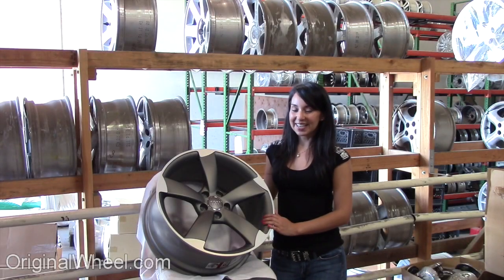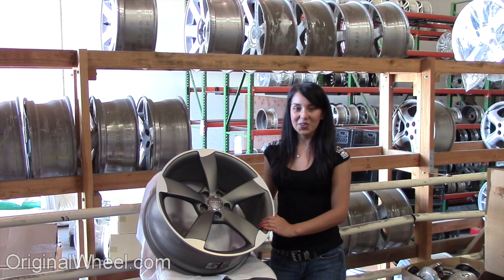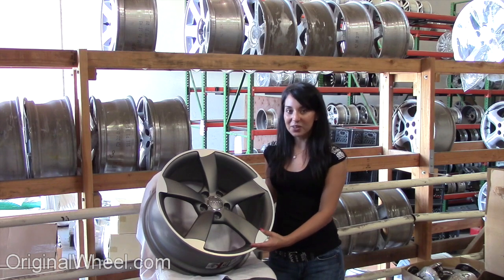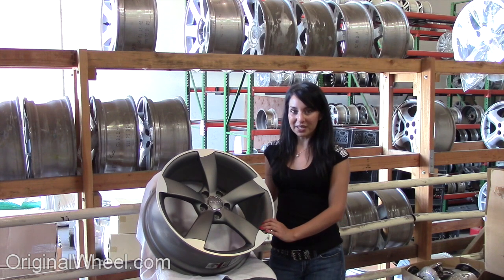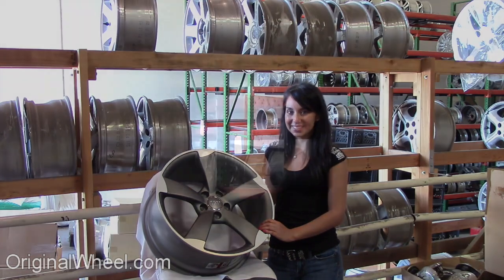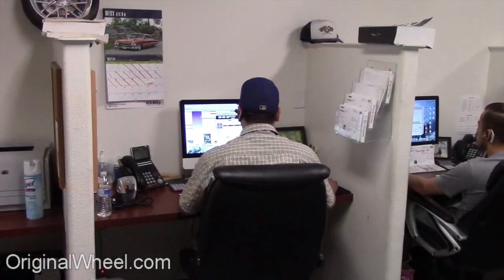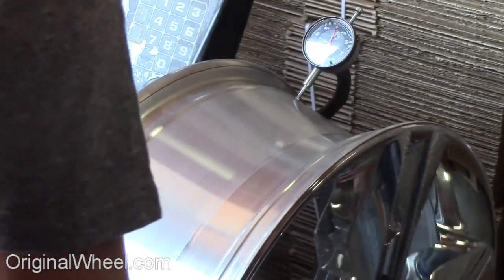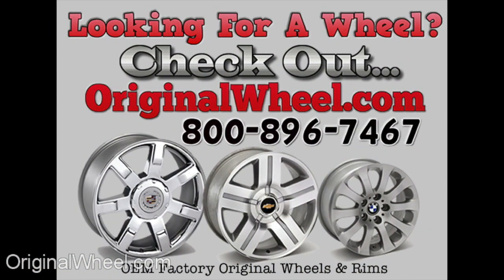Factory Original Audi A6 Rims & OEM Audi A6 Wheels – OriginalWheel.com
Thank you! This video was created for all of you in search of Used Audi 6 wheels. Here at, OriginalWheel.com our extensive inventory is sure to have just what you are looking for. All of our used OEM Audi A6 Wheels are guaranteed. All of our Original Audi A6 Rims will arrive at your doorstep in like-new condition.

Feel free to browse through our or give us a call at 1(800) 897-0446 for additional assistance.

OriginalWheel.com